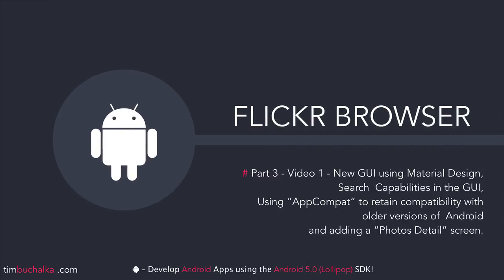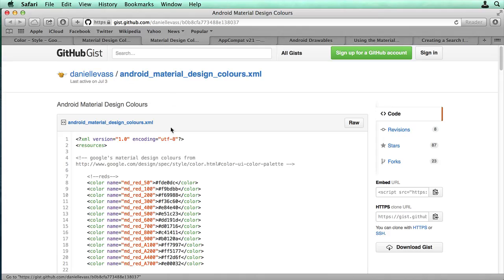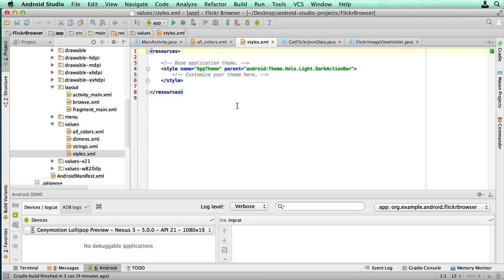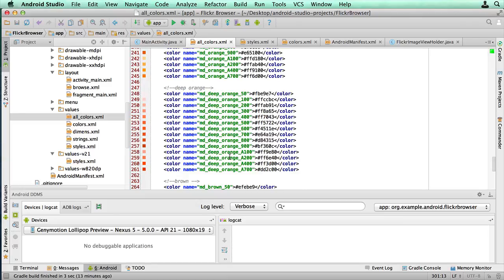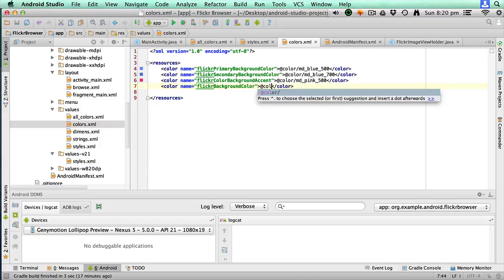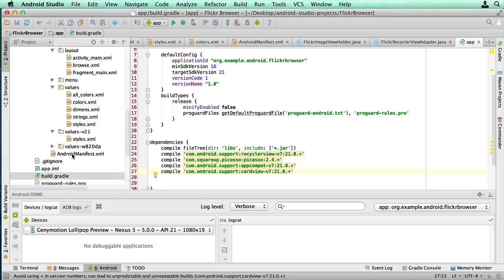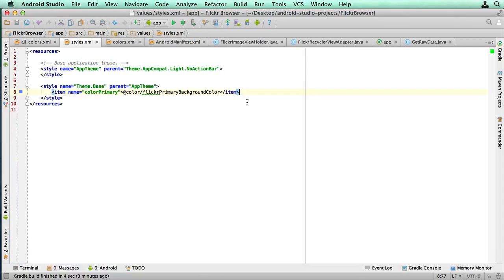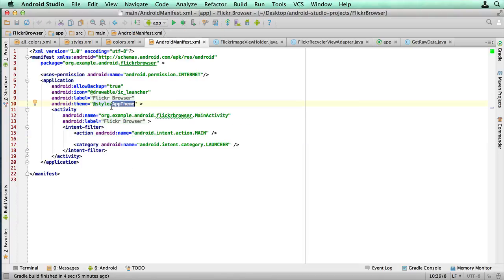CALDEC 15 011 Flickr Browser App Part 3 Video 1